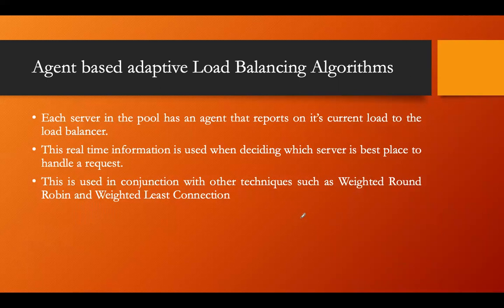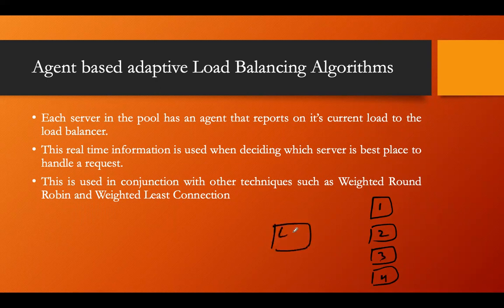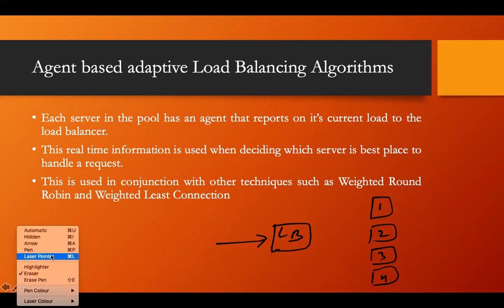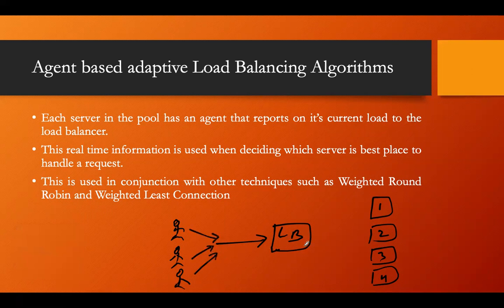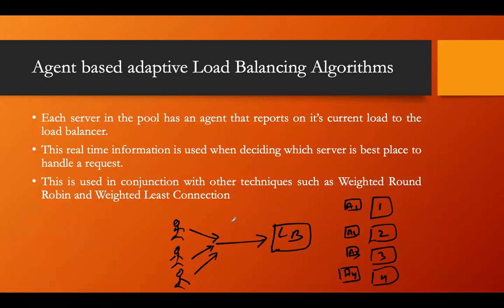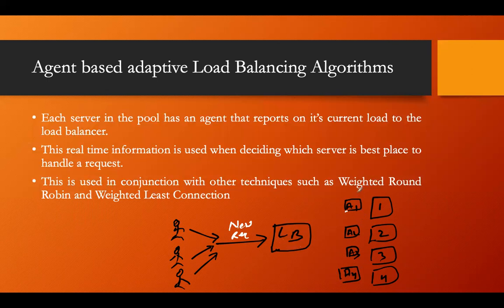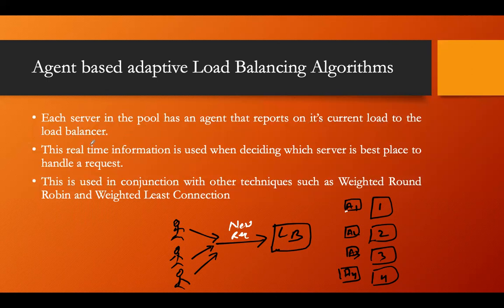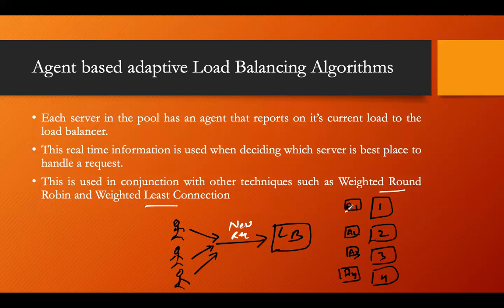Load Balancing Technique | Agent based Adaptive Load Balancing Algorithm | Part - 5 | Lecture - 35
Load Balancing Technique | Agent based Adaptive Load Balancing Algorithm